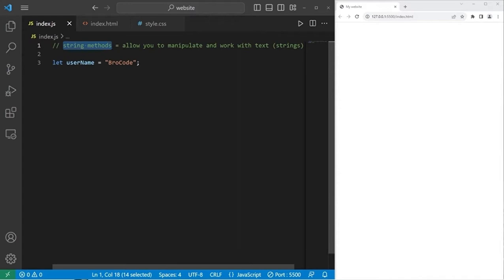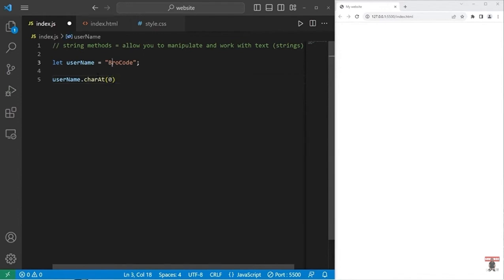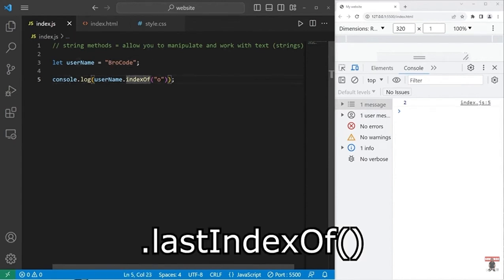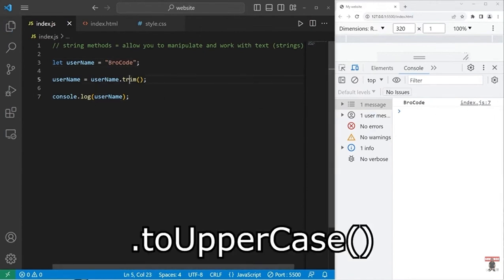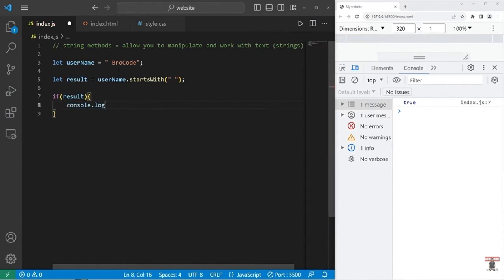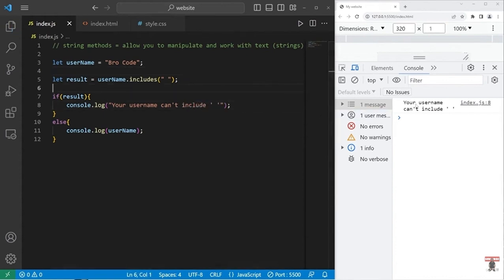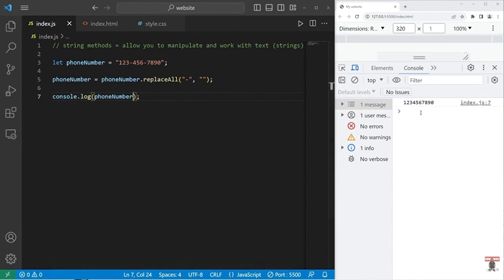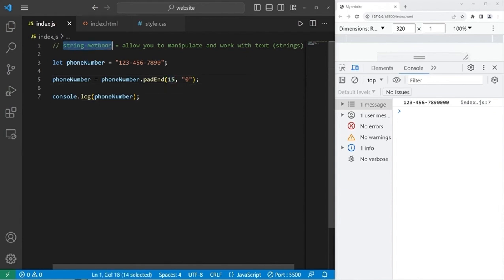Useful JavaScript STRING METHODS ( javascript tutorial 15 )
00:00:00 intro
00:00:28 .charAt()
00:01:34 .indexOf()
00:02:03 .lastIndexOf()
00:02:15 .length
00:02:40 .trim()
00:03:13 .toUpperCase()
00:03:22 .toLowerCase()
00:03:28 .repeat()
00:03:42 .startWith()
00:05:00 .endsWith()
00:05:18 .includes()
00:05:43 .replaceAll()
00:06:53 .padStart()
00:07:35 .padEnd()
00:07:45 conclusion

// string methods = allow you to manipulate and work with text (strings)

//console.log(userName.length);
//console.log(userName.charAt(0));
//console.log(userName.indexOf("o"));
//console.log(userName.lastIndexOf("o"));
//userName = userName.trim();
//userName = userName.toUpperCase();
//userName = userName.toLowerCase();
//userName = userName.repeat(3);
//let result = userName.startsWith(" ");
//let result = userName.endsWith(" ");
//let result = userName.includes(" ");
//phoneNumber = phoneNumber.replaceAll("-", "");
//phoneNumber = phoneNumber.padStart(15, "0");
//phoneNumber = phoneNumber.padEnd(15, "0");

console.log(phoneNumber);